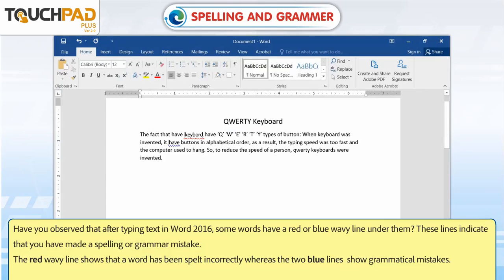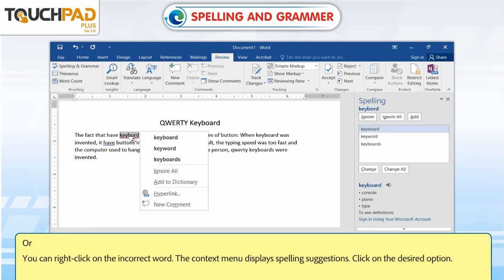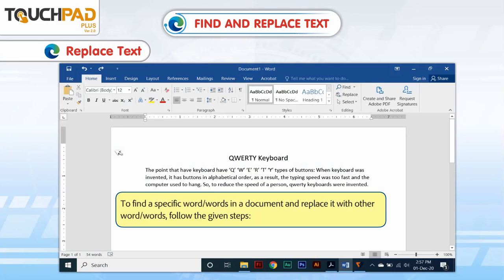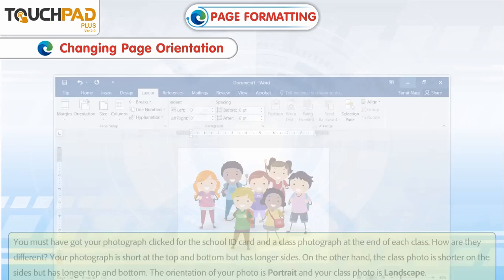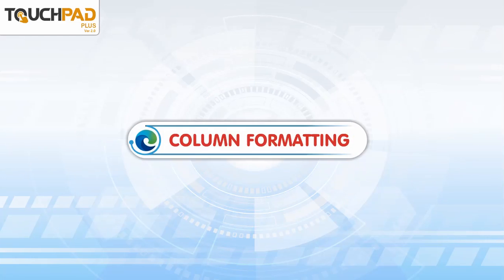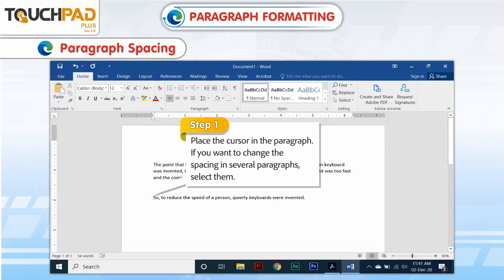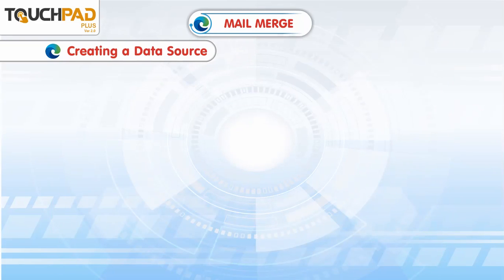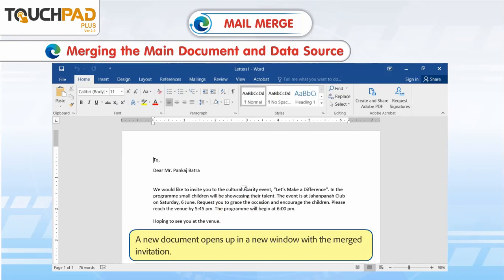Advanced Features of word 2016